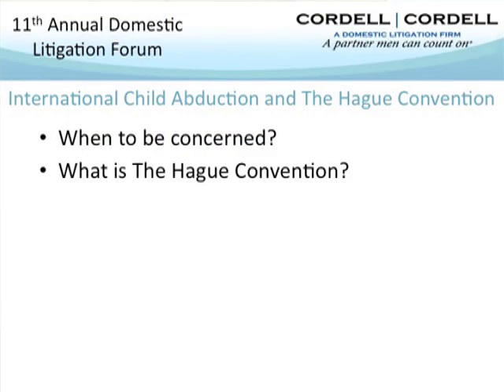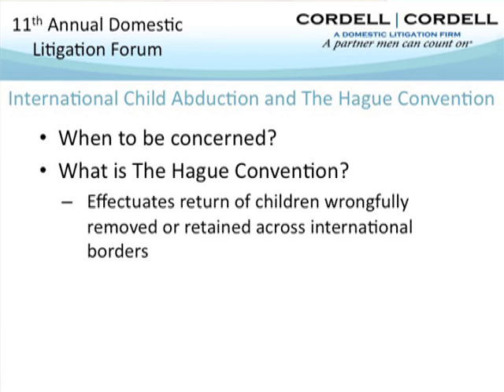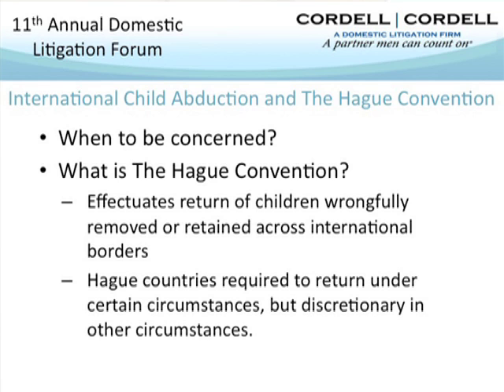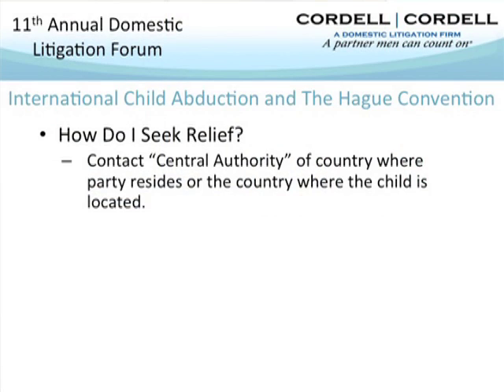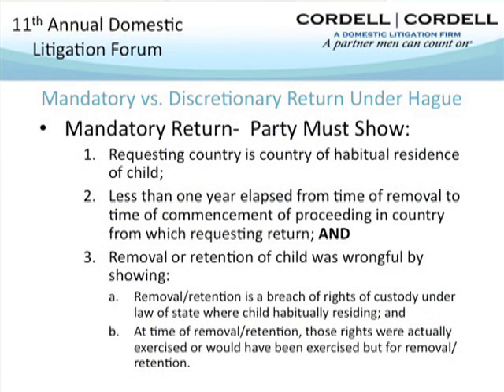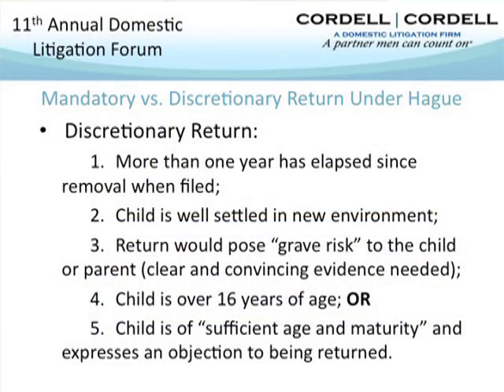Crossing Borders: Interstate and International Custody & Support Issues | Cordell & Cordell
Cordell & Cordell attorney and Litigation Manager, Kelly Burris, presents her lecture on the "Crossing Borders: Interstate and International Custody & Support Issues" during Cordell & Cordell's 11th Annual Domestic Litigation Forum. Her lecture was presented to attorneys practicing throughout Missouri and Illinois for Missouri credit towards the Continued Legal Education Program.

This reputable legal education seminar features Cordell & Cordell attorneys educating fellow lawyers on case law updates, trial tips, and ethical standards.

Cordell & Cordell's Annual Domestic Litigation forum is a continuing legal education event held for fellow attorneys each Spring. The firm's attorneys present on a variety of family law topics to a packed room of 300+ colleagues.